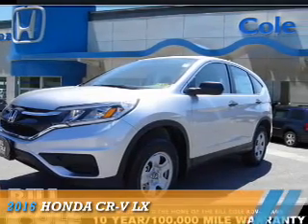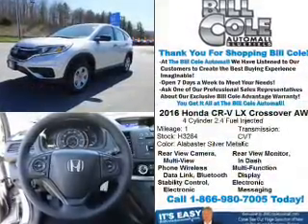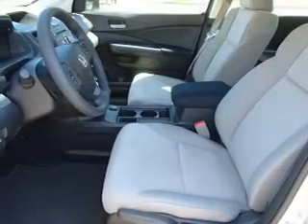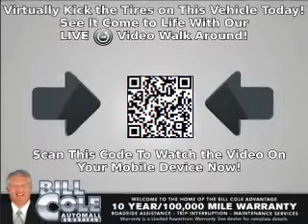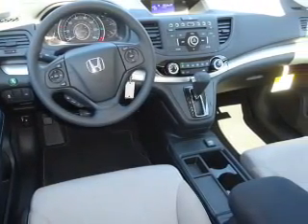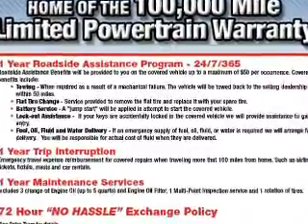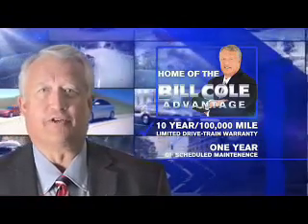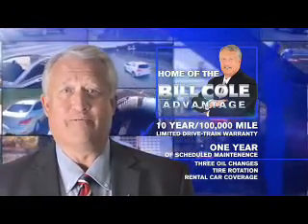2016 Honda CR-V H3264 - Bluefield WV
Year: 2016
Make: Honda
Model: CR-V
Trim: LX
Engine: 2.4 liter 4 Cylindercylinder AWD
Transmission: CVT
Color: Silver
Mileage: 1
Address:
VIN:2HKRM4H35GH640204